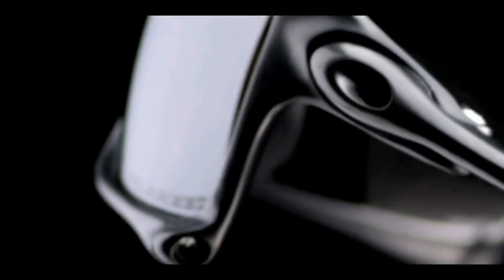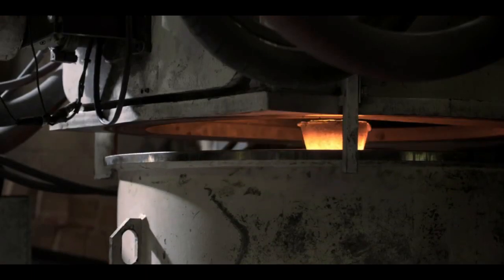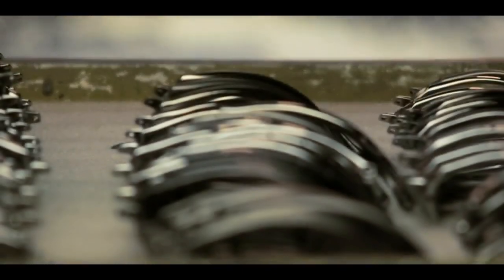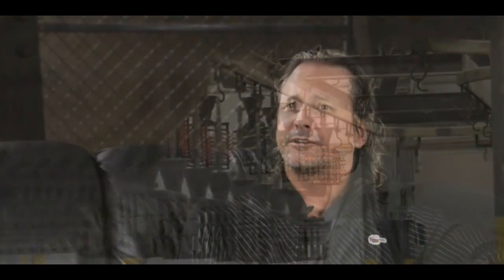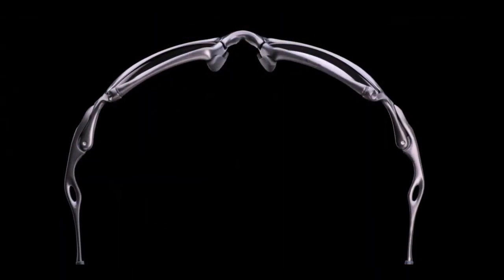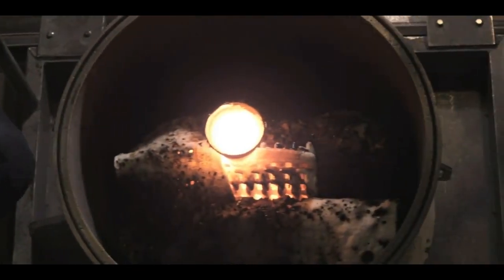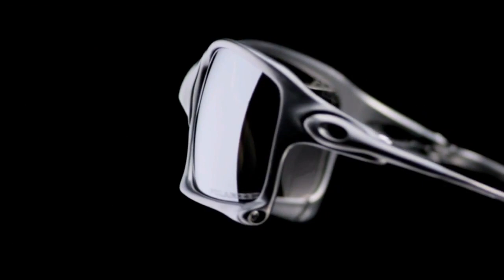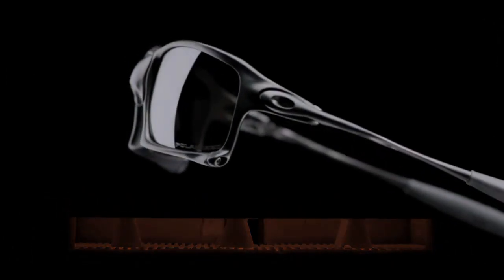Purpose Beyond Reason X Metal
When a pair of sunglasses takes three weeks to build and endures 27 different machining processes along the way, you know it's unlike anything else. That's why Oakley X Metal goes way Beyond Reason